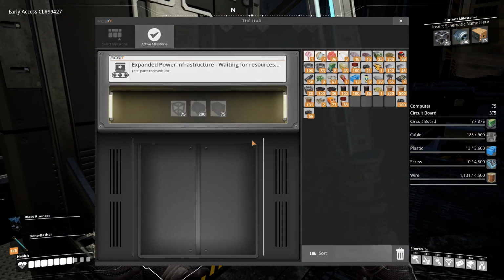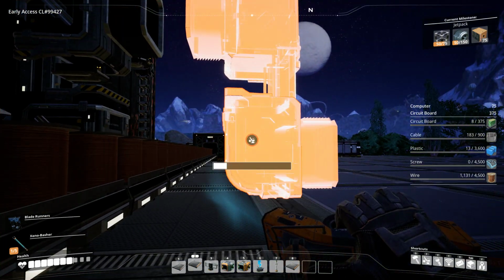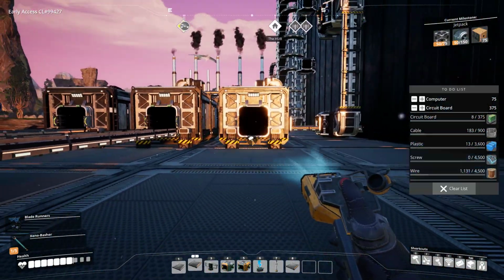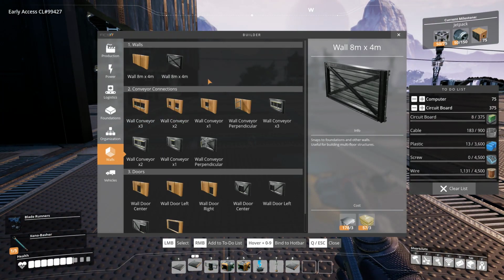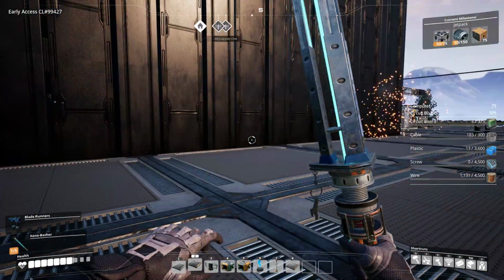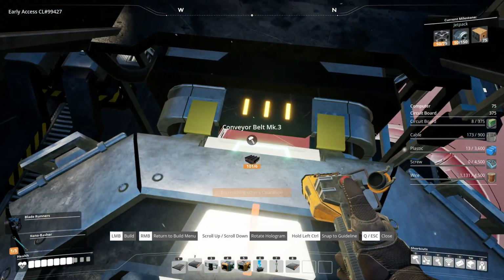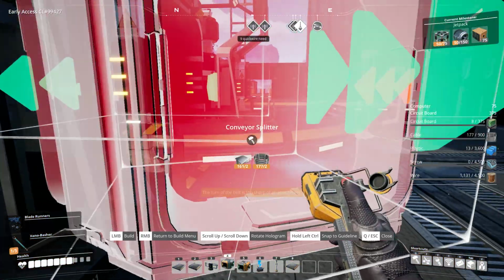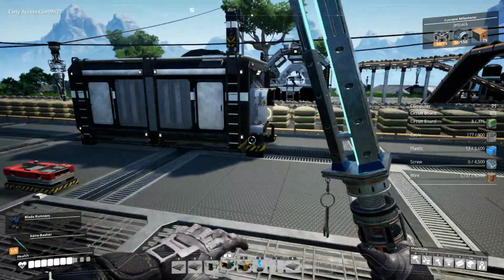TOO COMPACT - Let's Play Satisfactory - Satisfactory Gameplay Part 69